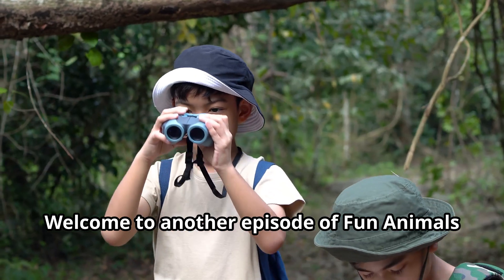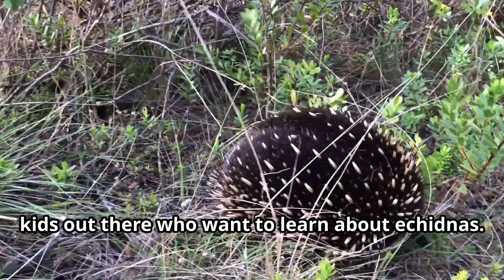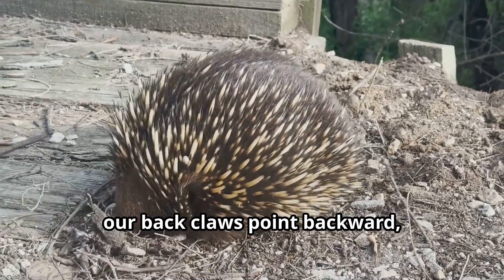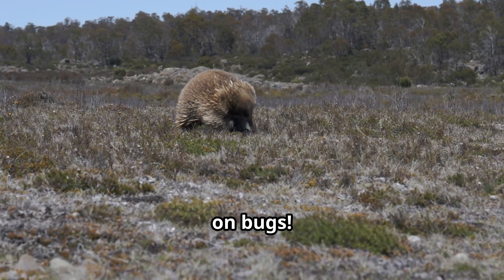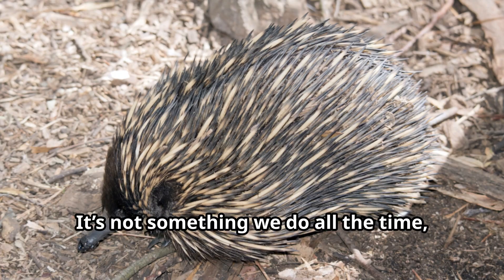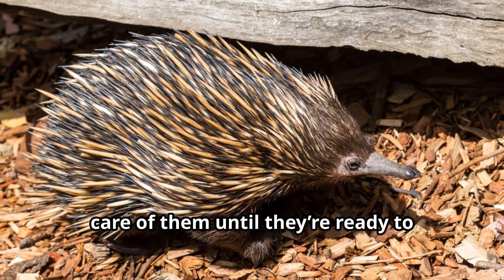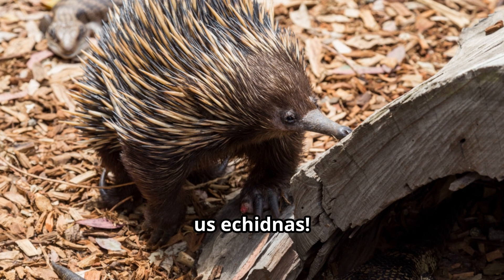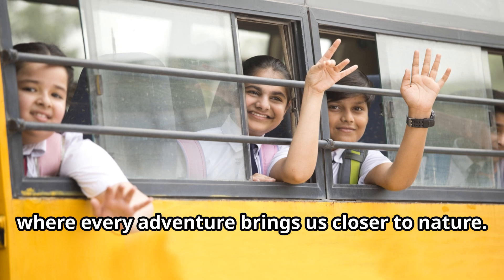🦔 Echidnas: Spiky, Egg-Laying Mammals! 🌏 Fun Facts & Adventures | Fun Animals for Kids!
🎥✨ Get ready for an epic digging, waddling, and bug-munching adventure! Today on Fun Animals for Kids, we’re heading down under to explore the incredible world of echidnas, one of nature’s weirdest and most wonderful animals. And helping us along the way is Eddie the Echidna—your spiky tour guide with a sticky tongue and some amazing animal wisdom! 🌏💚

In this episode, you’ll learn:

🌿 Where echidnas live—from the red deserts of Australia to rainforest streams

🐜 What echidnas eat (hint: they LOVE ants and termites)

🥚 Why echidnas are some of the only mammals that lay eggs

🧠 How echidnas use electroreception to hunt for bugs underground

💪 Why echidnas are champion diggers and survival experts

👶 What a puggle is and how echidna babies grow

🌱 How echidnas help the environment by aerating soil and supporting ecosystems

From their powerful claws and sticky tongues to their incredible defense mechanisms, echidnas show us that being unique is a superpower. Eddie also shares some super cool echidna facts like their ability to swim and even how they curl into balls to confuse predators!

🎒 Whether you're exploring wildlife for kids, learning about science and nature, or just love real animal adventures, this video is full of fun learning that will leave you saying, "Whoa, I never knew that!" 🙌

💡 Perfect for classrooms, homeschool lessons, and curious kids everywhere!

🌏 Join the journey and explore the wild world of echidnas with us! You won’t believe how spiky, sticky, and smart these mammals really are!